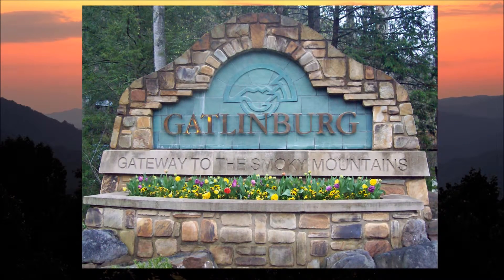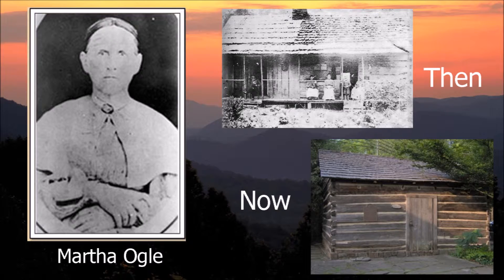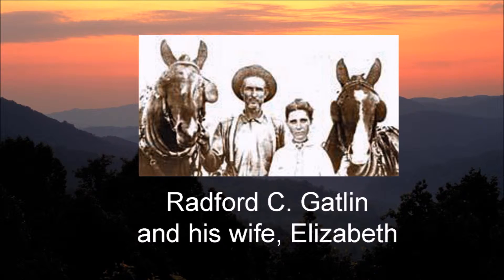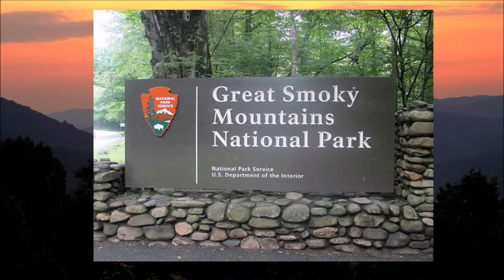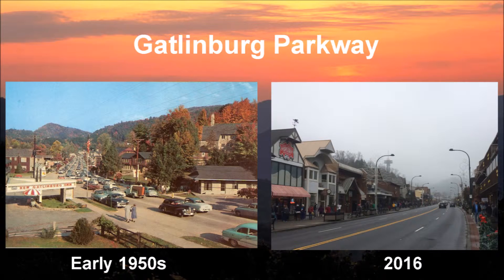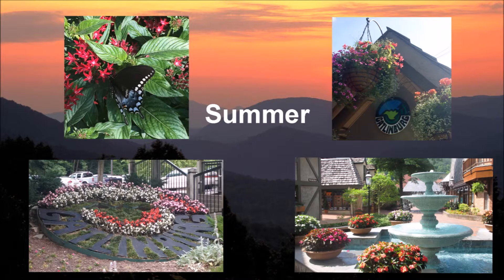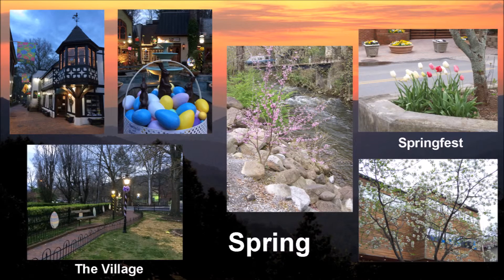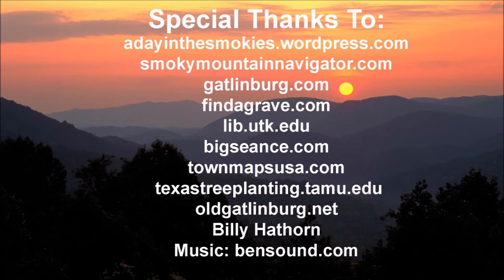The History of Gatlinburg